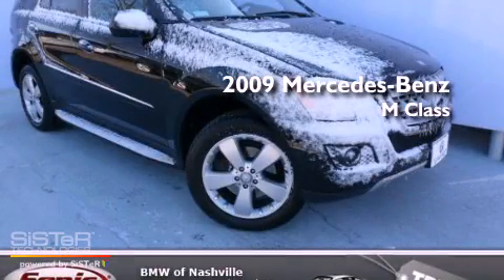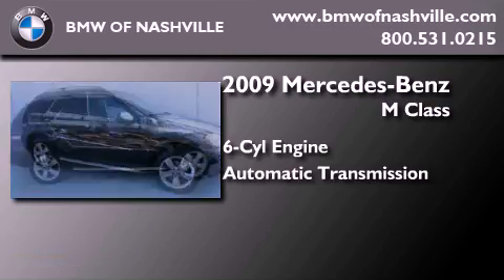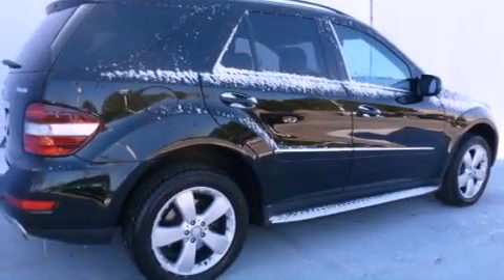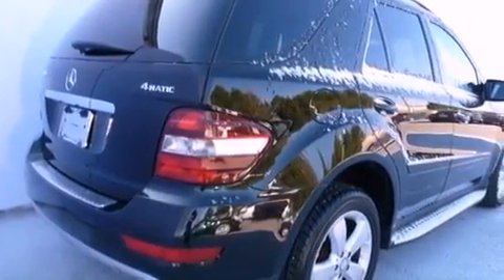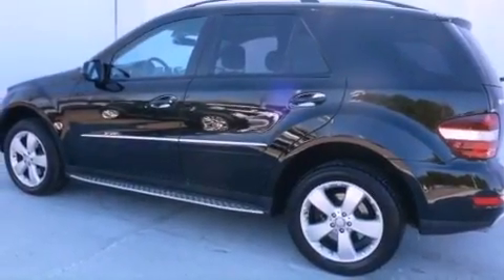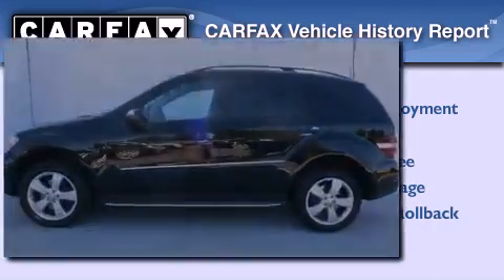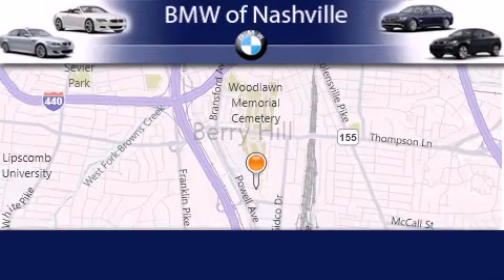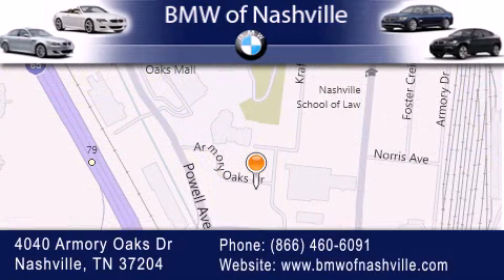2009 Mercedes-Benz M Class Nashville TN 37204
Year : 2009
 Make : Mercedes-Benz
 Model : M Class
 Engine : 3.5L V-6 cyl
 Trans . : Automatic
 Exterior : Black
 Miles : 78,590
 Interior : Black

 Pre-Owned 2009 Mercedes-Benz M Class Nashville TN